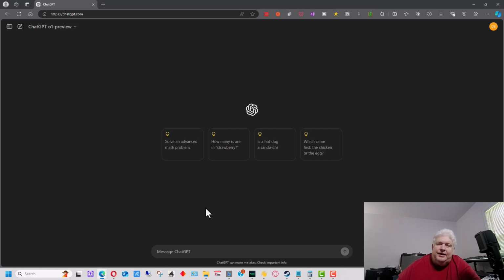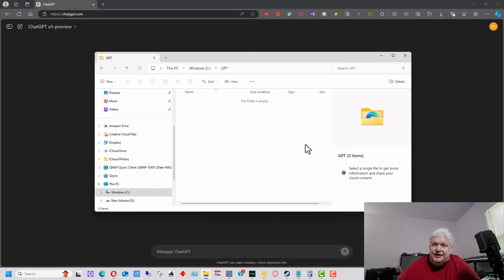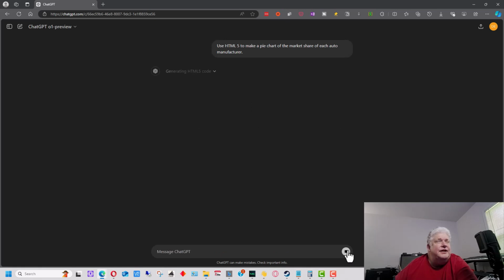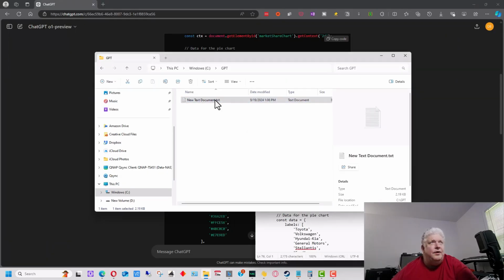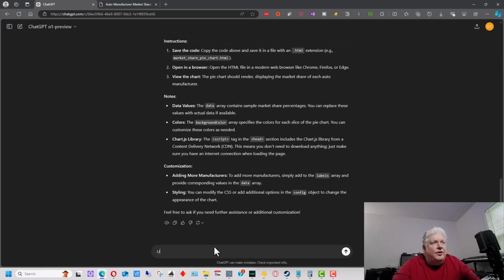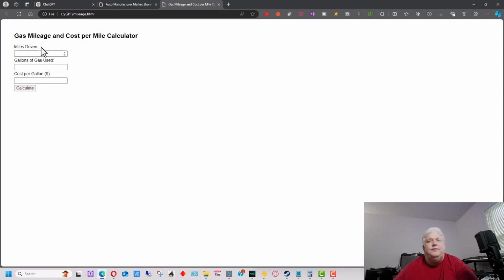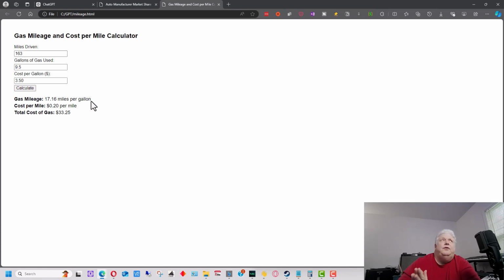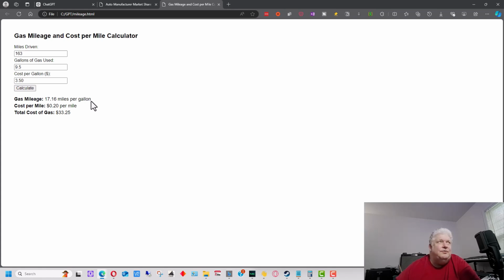How to Use ChatGPT for Coding: Easy HTML5 Projects for Non-Programmers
In this video, I’ll show non-programmers how to use ChatGPT to write and run code, even if you’ve never written a line of code before! You can use either the free or paid versions of ChatGPT, though I’m using the paid version for this tutorial. I'll walk you through how to generate simple HTML5 code directly within ChatGPT and run it in a web browser without needing advanced programming knowledge.

We’ll go over two examples:

Creating a pie chart that visualizes the market share of auto manufacturers.
Building an interactive gas mileage calculator.
I’ll show you how to set up a folder, manage file extensions, copy and save the code from ChatGPT, and easily run it in your browser. By the end, you’ll know how to create functional tools like calculators, charts, and more, all with ChatGPT! This video is perfect for beginners looking to unlock the power of coding through AI.

📌 Timestamps: 00:00 - Intro: What You Can Do with ChatGPT for Coding 02:15 - Setting Up a Folder and File Extensions 04:05 - Example 1: Creating a Pie Chart 08:45 - Example 2: Gas Mileage Calculator 13:20 - Final Thoughts: Making Adjustments and Using Different ChatGPT Versions